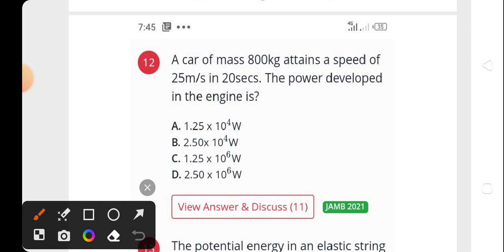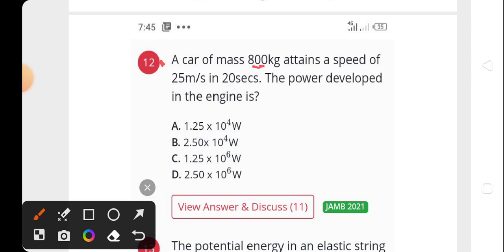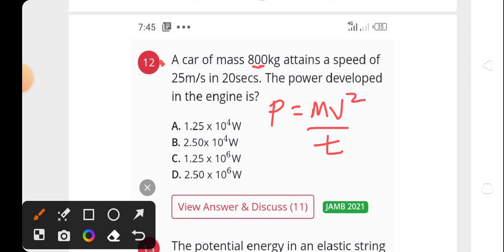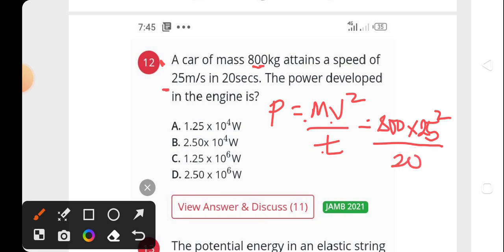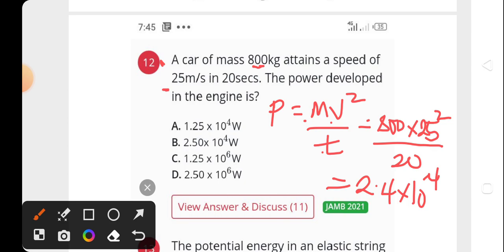physics jamb pass questions and answers step by step(2)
physics jamb pass question and answer step by step.
jamb tutorial, jamb pass question, pass question and answer,